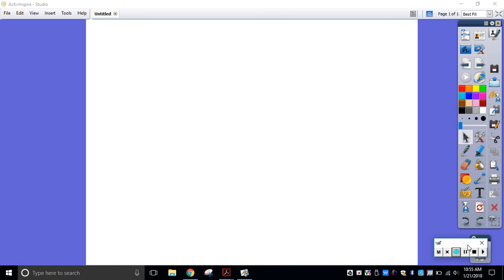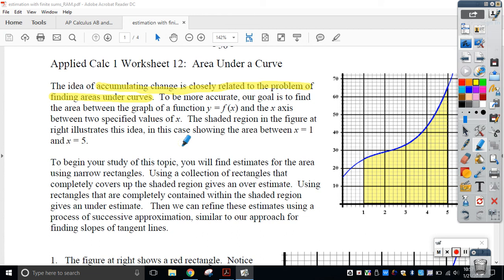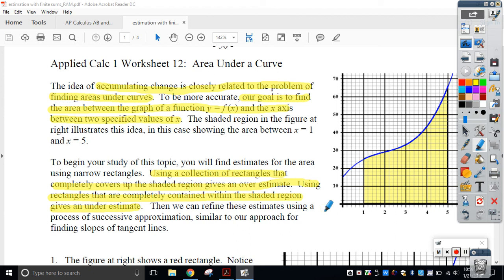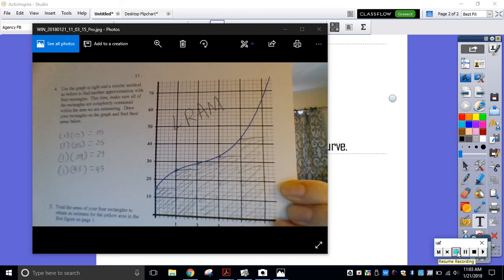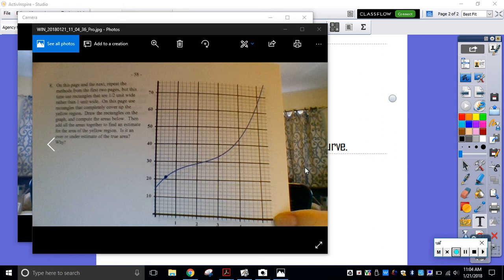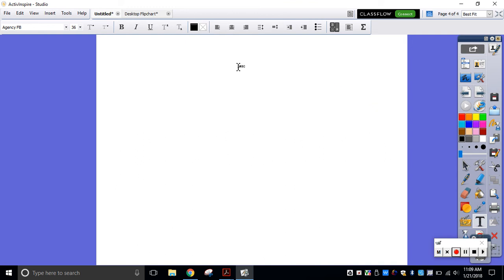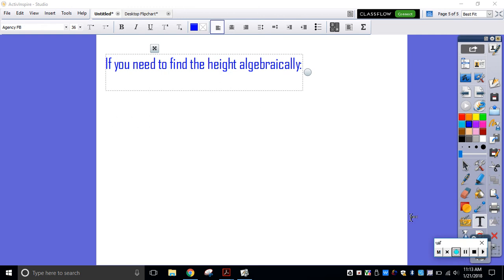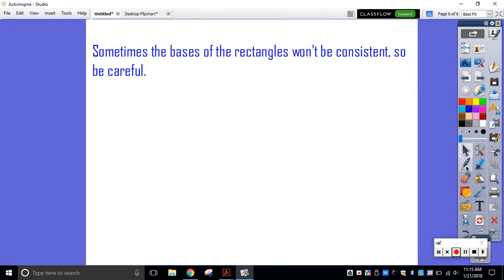intro to RAM